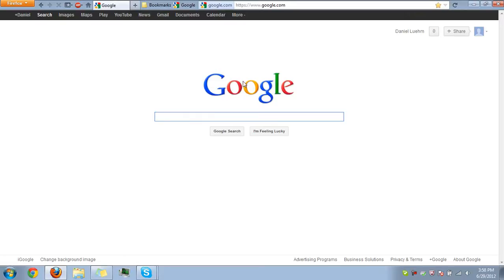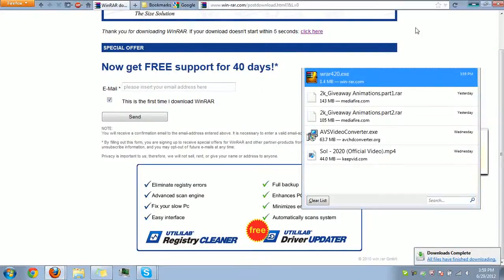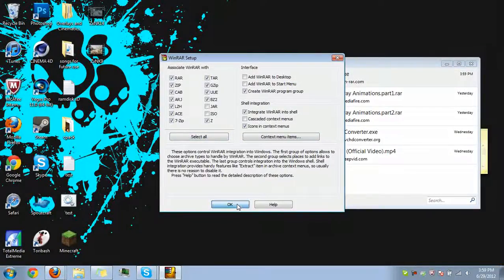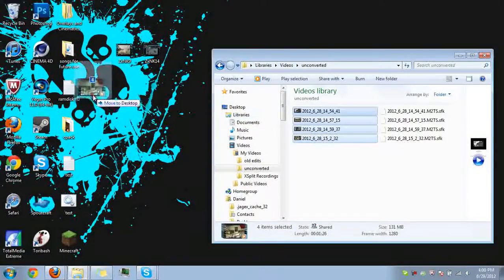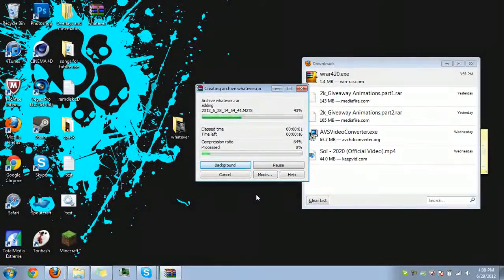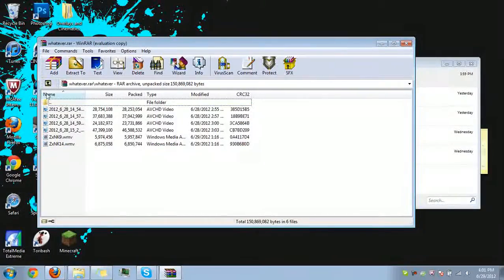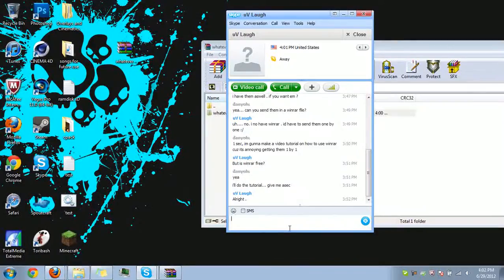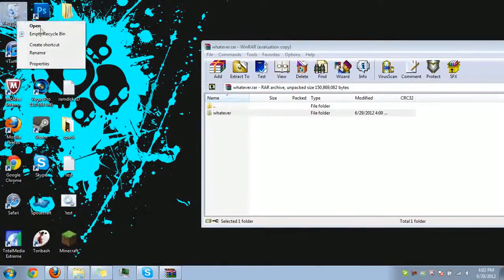How to send files with Winrar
A little tutorial for all the people i talk to who say they don't know how to use it :)